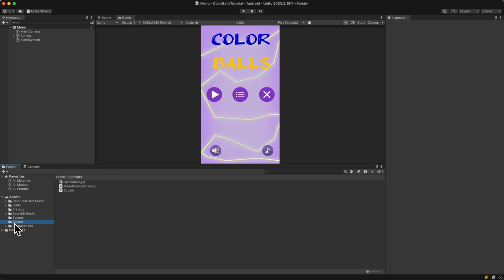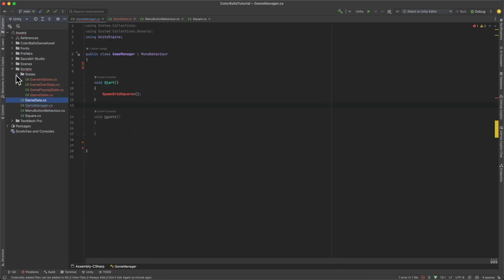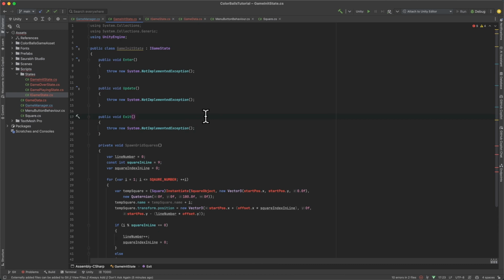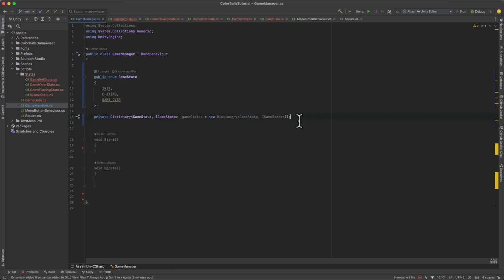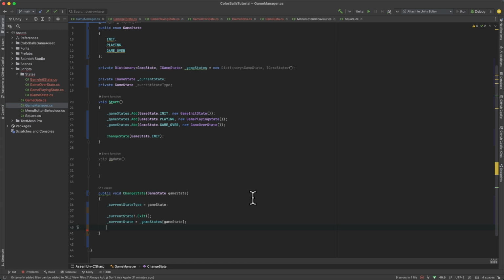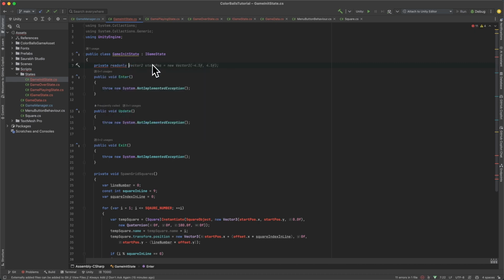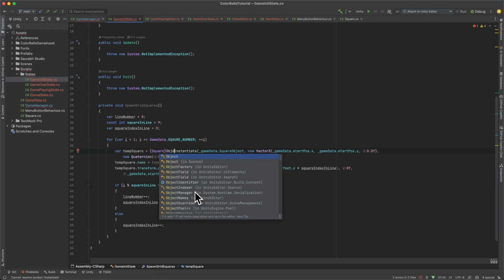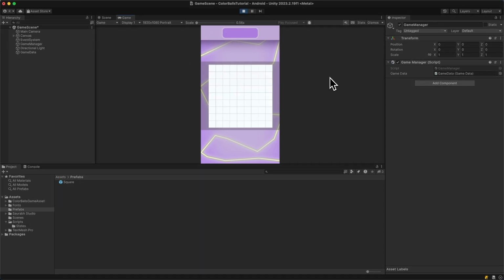How To Make Your First Video Game In Unity - Color Balls Game Tutorial Episode5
In this video we will change structure of our code. We will add game states and implement the changing state function. Doing this will make our code a bit more organized and easier to follow.